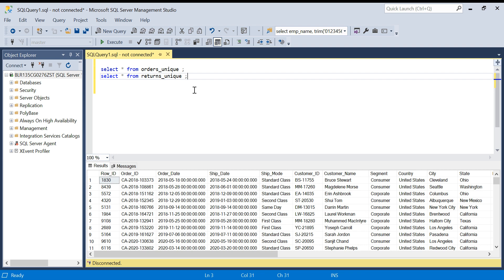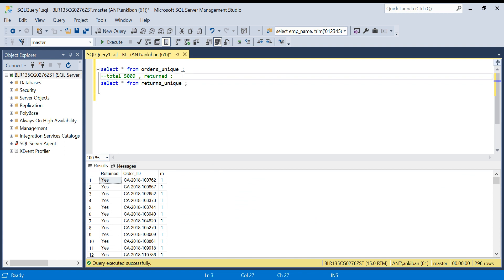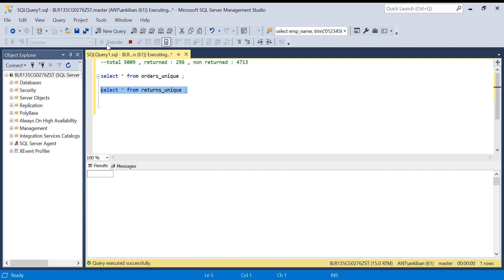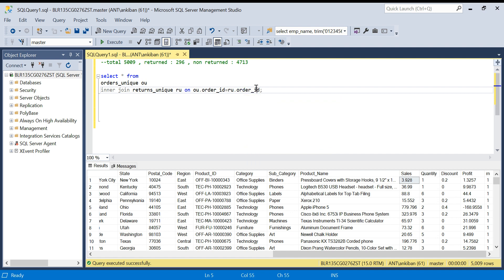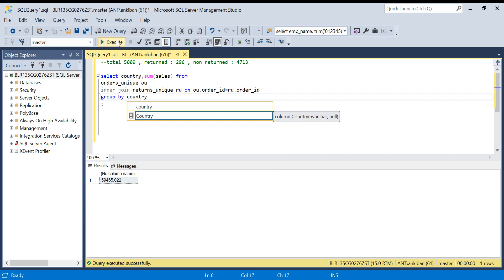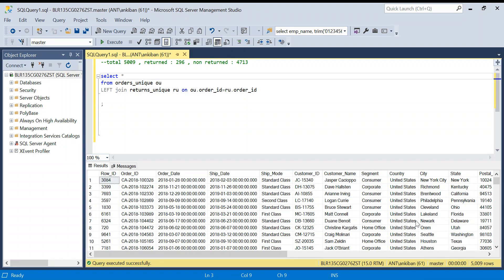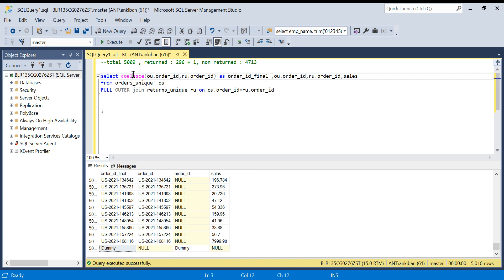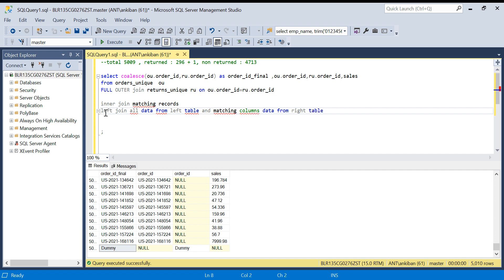SQL JOINS Tutorial Using a Case Study | SQL Fundamentals |Join explanation using Superstore Dataset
In this video we are going to understand SQL JOINs using superstore dataset.  We will cover following joins:
INNER JOIN
LEFT JOIN
RIGHT JOIN

You can download superstore datasets from below link. I have removed duplicates from orders and returns table for this video.